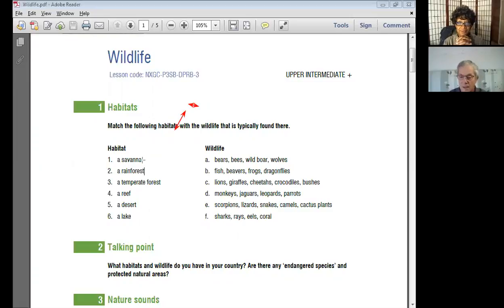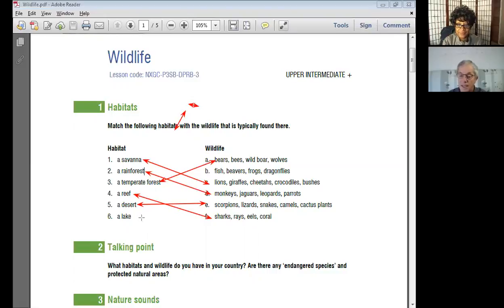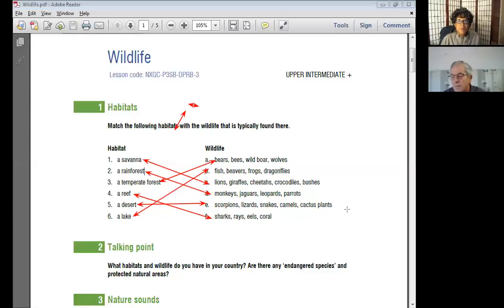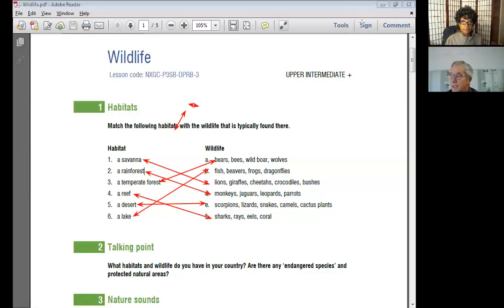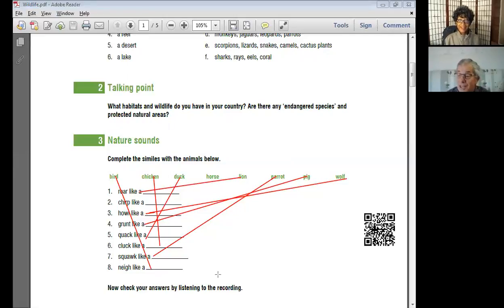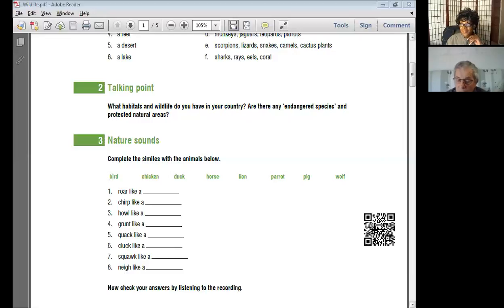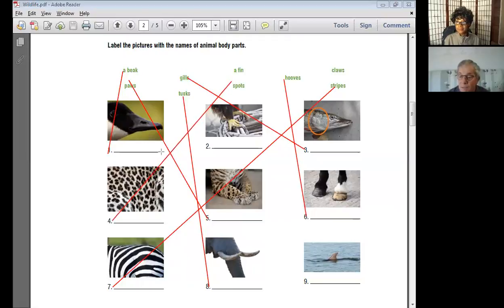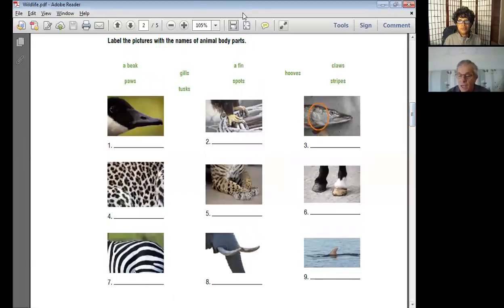Animal Habitat Activity